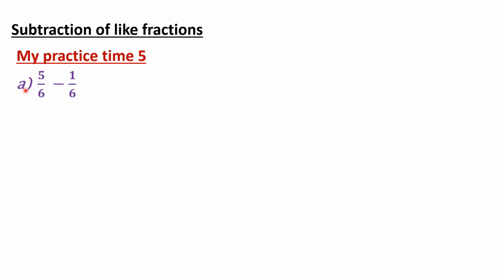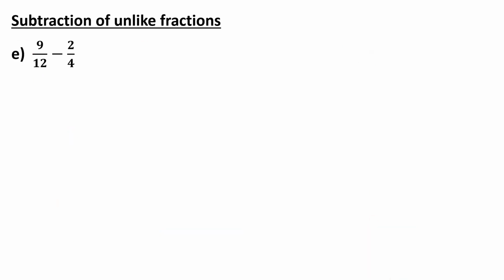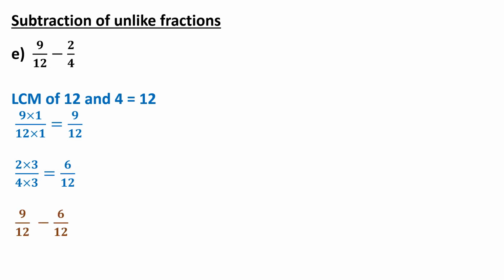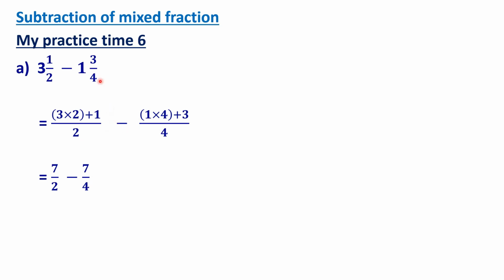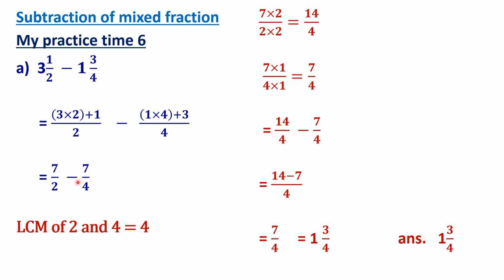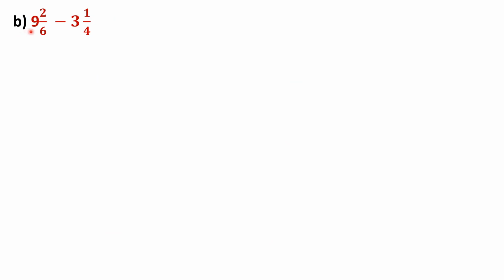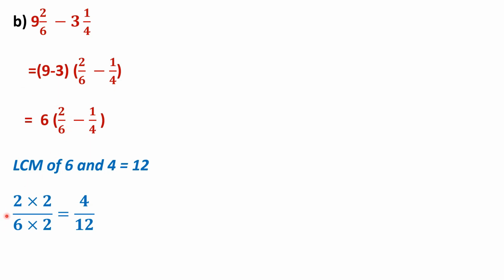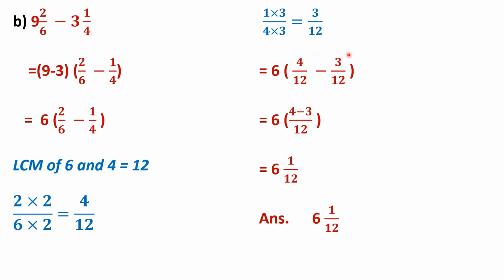Class V Maths Chapter 4 Fraction part 6 Topic Subtraction of Fractions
By: Mahima Baghel